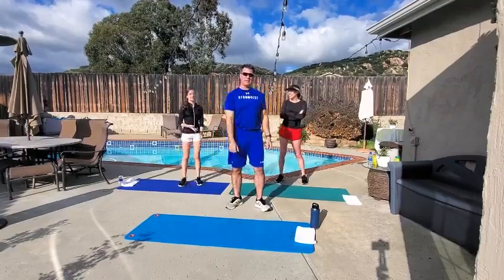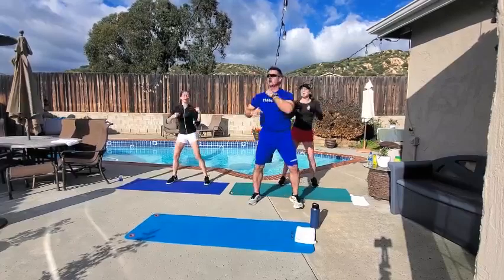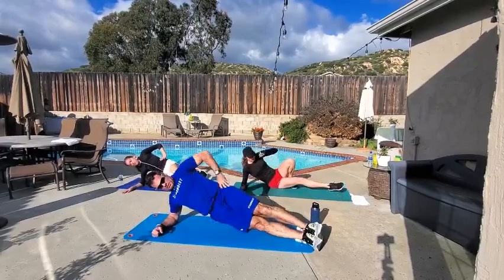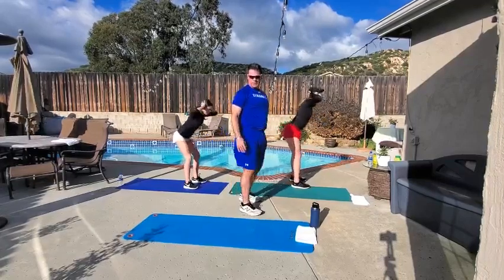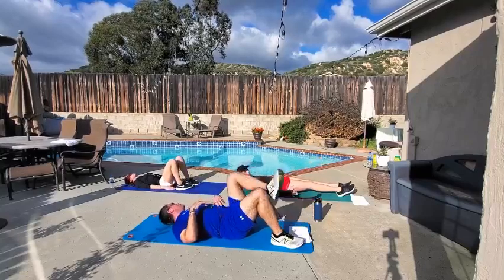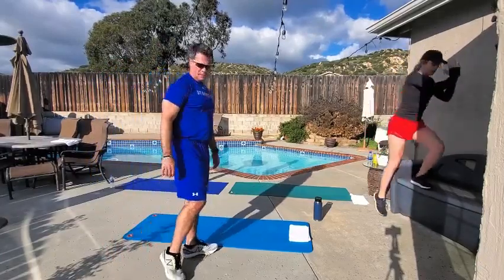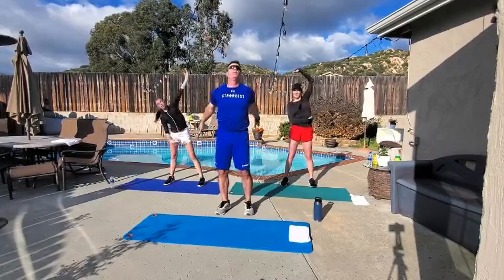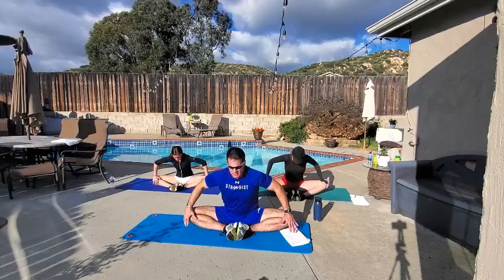In home Workout Series #3 with Payton & Presley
Stuck at home? Missing the gym? Try this! Workout #3 of my In-Home Workout Series.